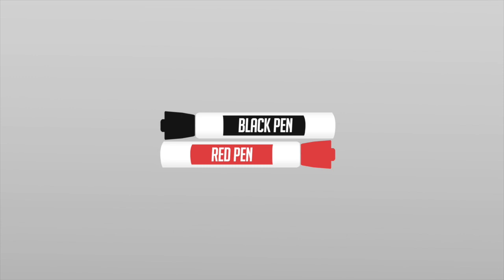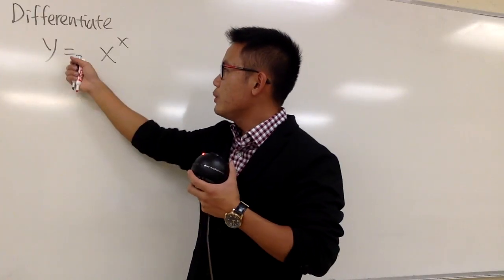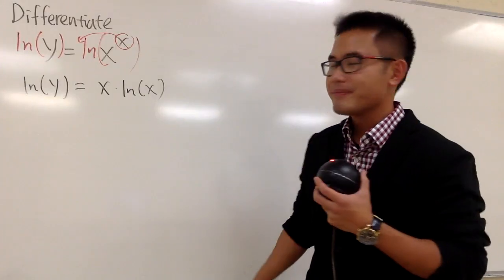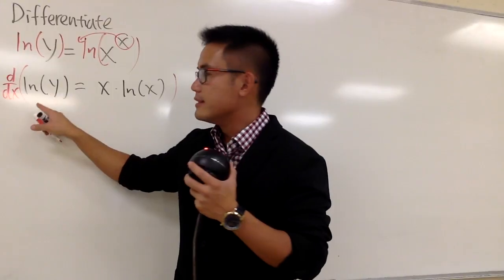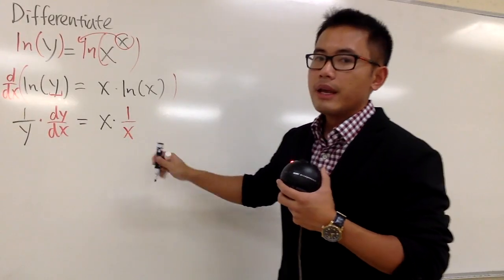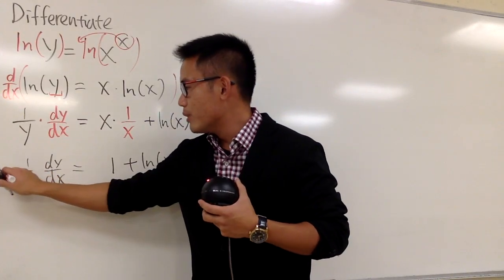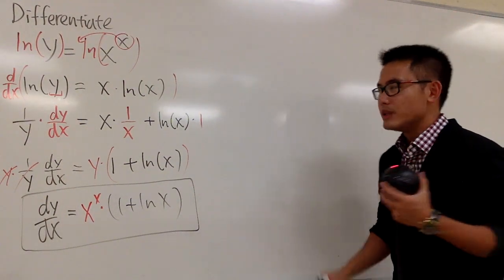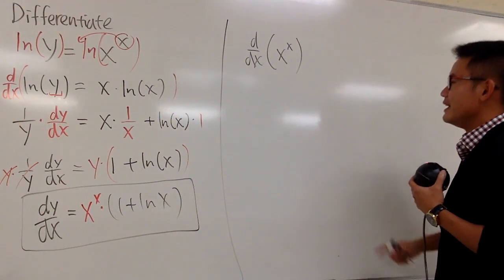derivative of x^x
This full, step-by-step calculus tutorial shows you exactly how to differentiate y=x^x using the essential technique of logarithmic differentiation. We break down the proper use of the natural logarithm, the product rule, and the chain rule to arrive at the answer, making this perfect for students in AP Calculus or college Calculus 1.

0:00 first way, logarithmic differentiation, take ln both sides first
3:45 second way, write x as e^ln(x)